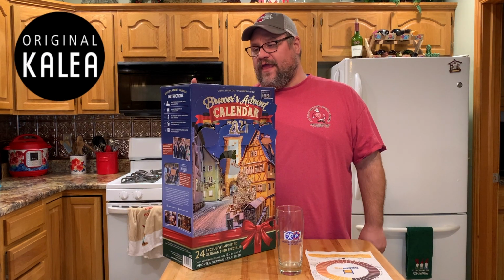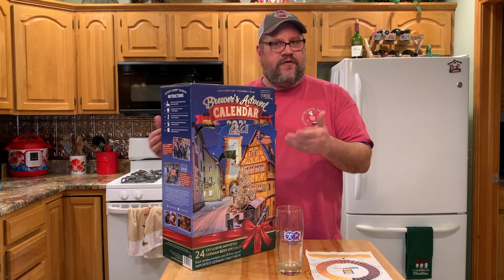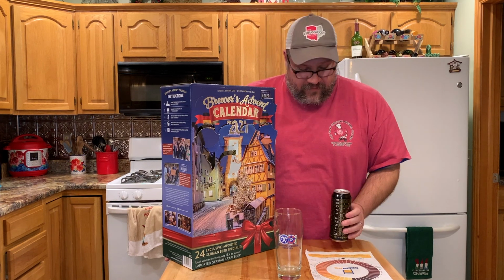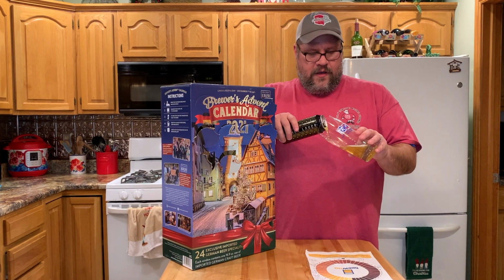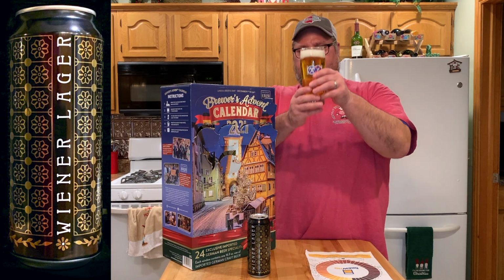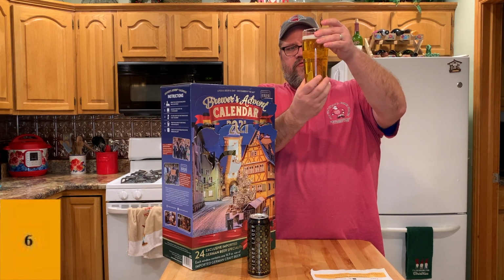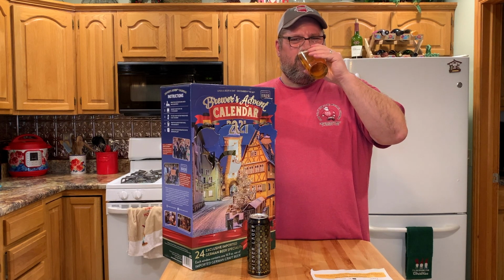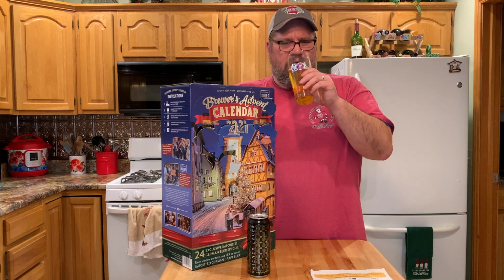Wiener Lager, Privatbrauerei H. Egerer COSTCO 2021 KALEA BEER ADVENT CALENDAR 🇩🇪 Germany 🇩🇪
Beer Review 472 Wiener Lager, Privatbrauerei H. Egerer, Großkarlbach, Germany.

Day 8 of the advent calendar brings us this Vienna Lager from Privatbrauerei H. Egerer. This one comes in at 5.1% ABV and poured a dark gold color with a ton of carbonation and 1 1/2 fingers of white soapy head. The nose was subtle, with some light malt sweetness coming through and not much else. This was medium bodied, with a light roasted malt presence as well as a caramel sweetness and some light bitter hops at the end. A fairly well balanced beer that i would certainly have again.